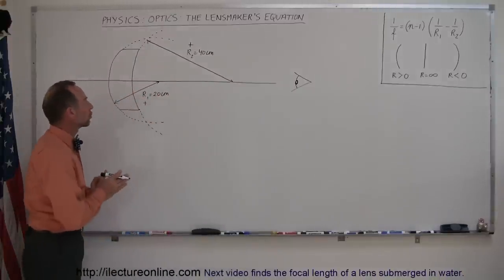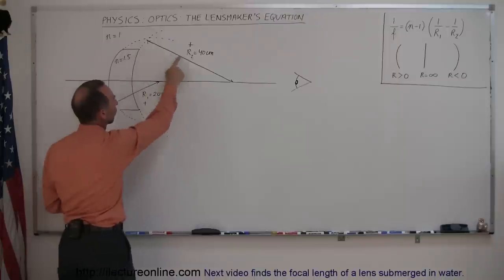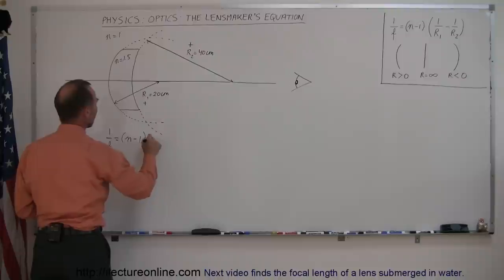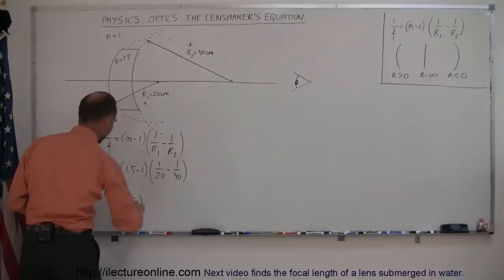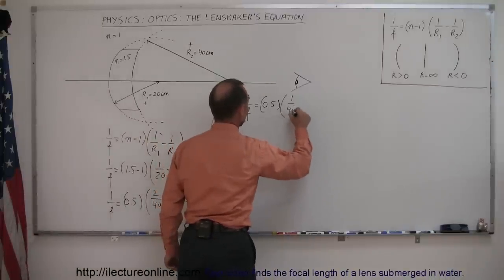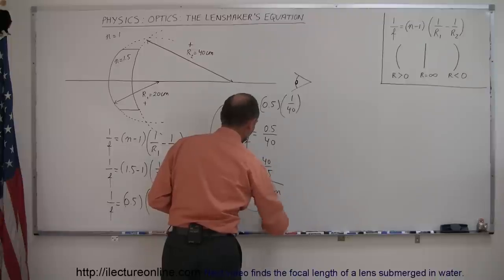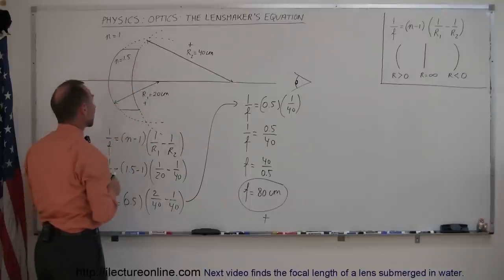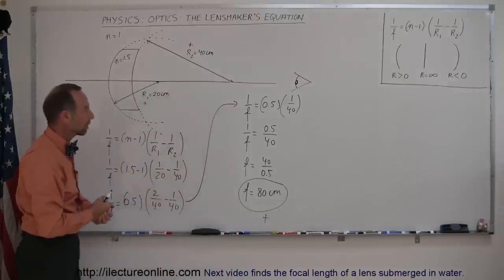Physics - Optics: Lensmaker's Equation (2 of 5)